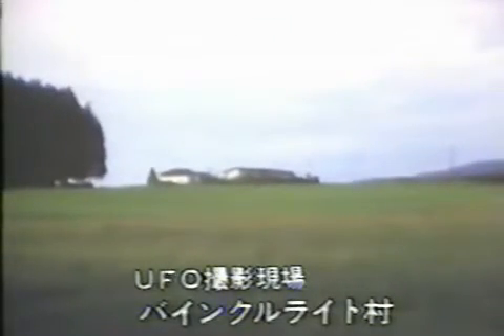1985 - Beamship - The Movie Footage PART 6 of 6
1985 - Beamship - The Movie Footage PART 6 of 6